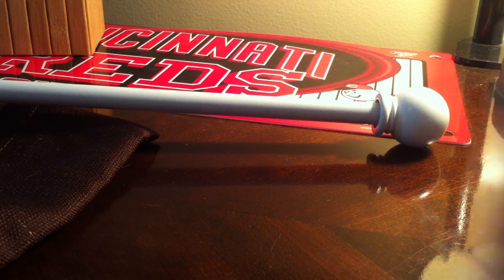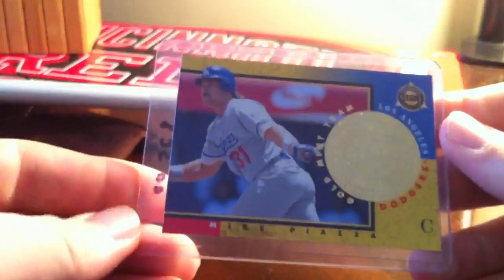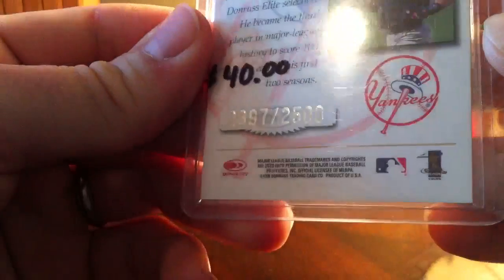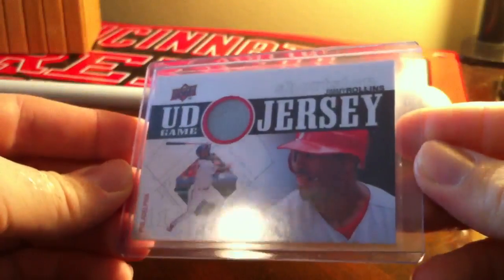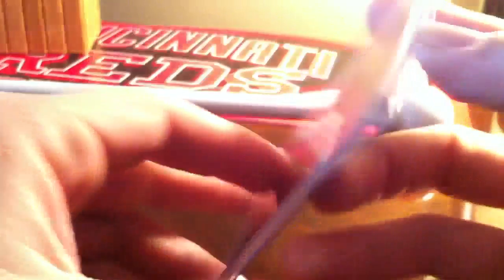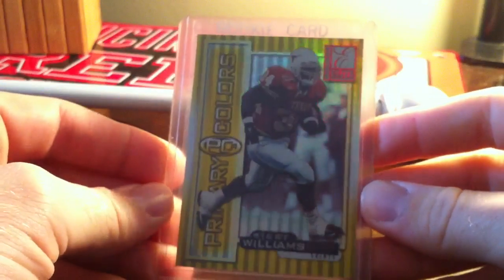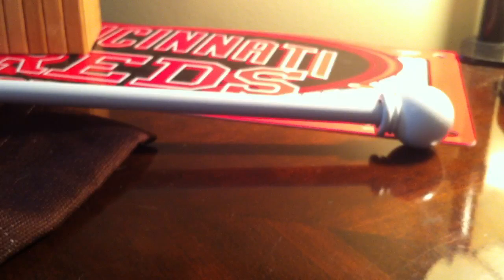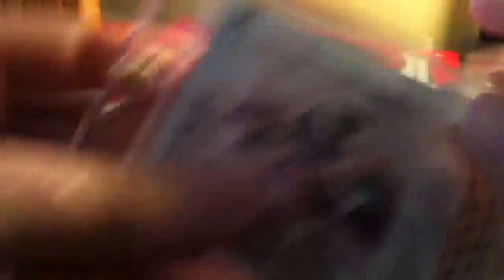Boring FT/FS vid of baseball/football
I collect reds, or I'll sell low to get them off my hands.